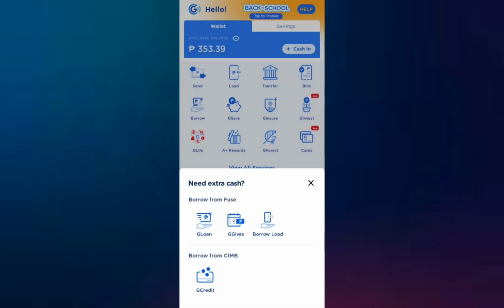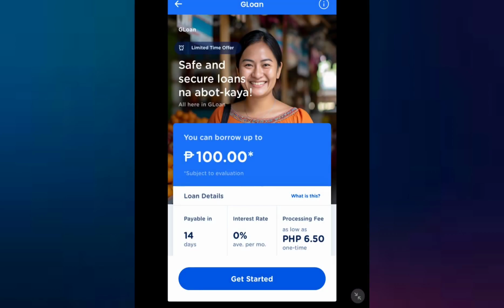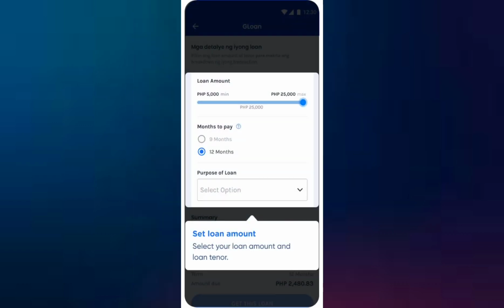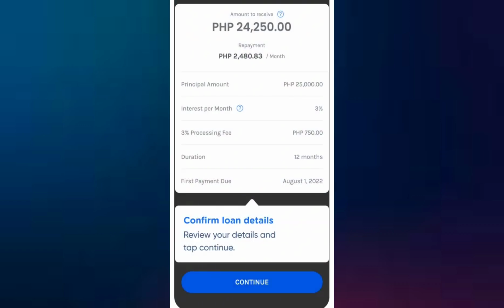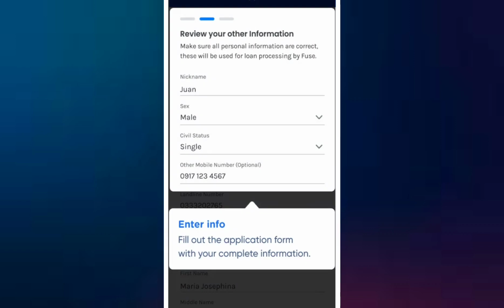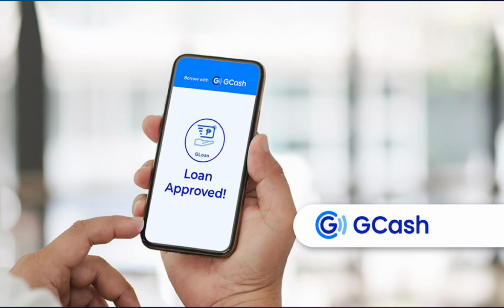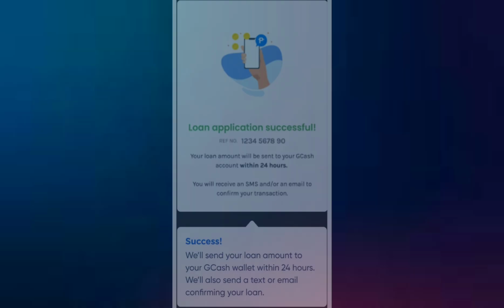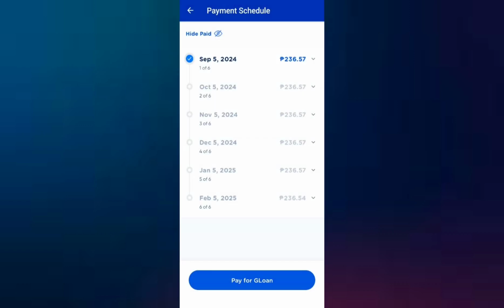How To Borrow Money From Gcash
In this video, I’ll guide you on how to borrow money from GCash, answering all your questions about the process. If you’ve been searching for ways to borrow cash from GCash, this tutorial will show you the step-by-step process. You'll also learn how to unlock GCash loan features, so you can access the funds you need. Whether you're curious about how to borrow load on GCash or simply want to know how you can get cash from GCash, this video has all the answers. We’ll walk you through the requirements, steps, and tips to ensure a smooth borrowing experience. Whether you need to borrow money for emergencies or just need a quick loan, this guide will help you navigate the GCash app with ease. Don't forget to watch till the end for some additional tips on managing your loans and repayments!